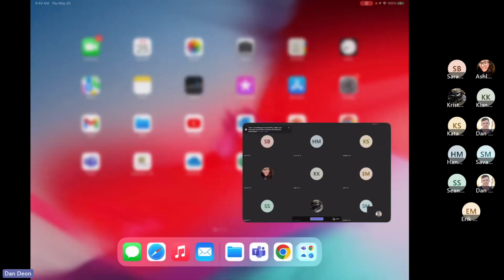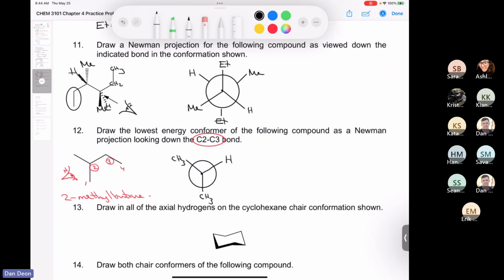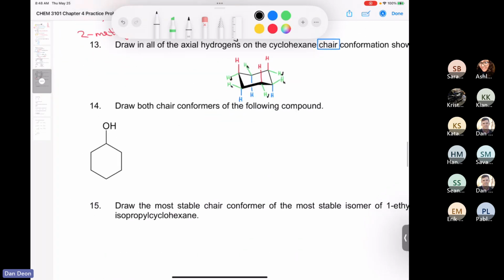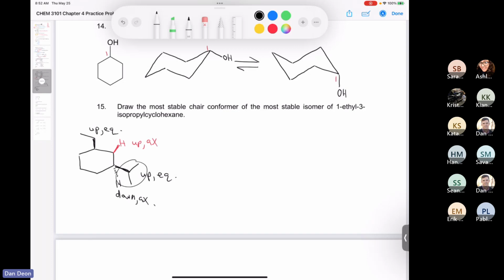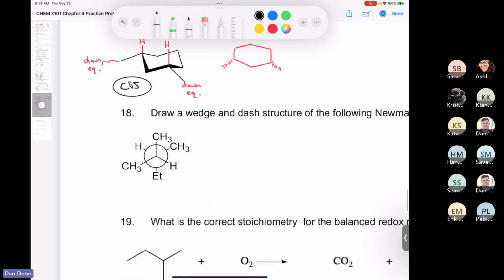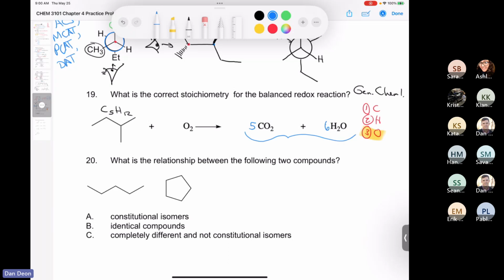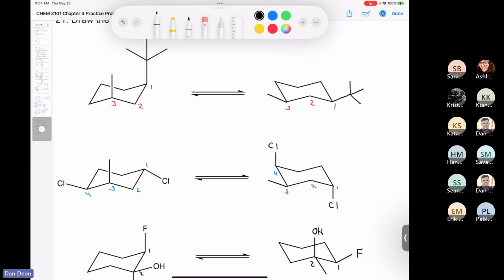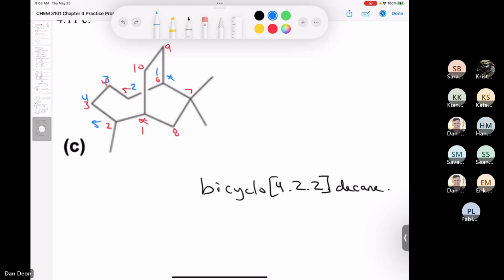CHEM 3101 Lecture May 25, 2023 Part 2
Chapter 4 Practice